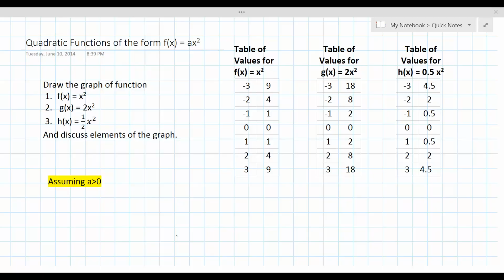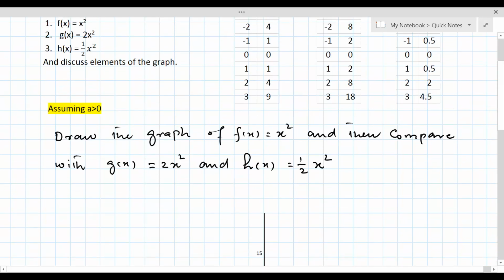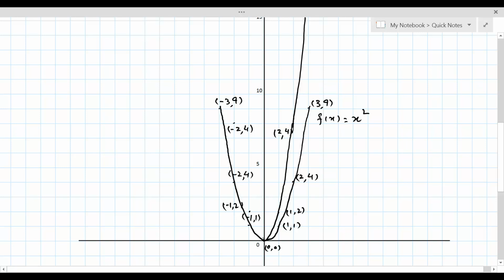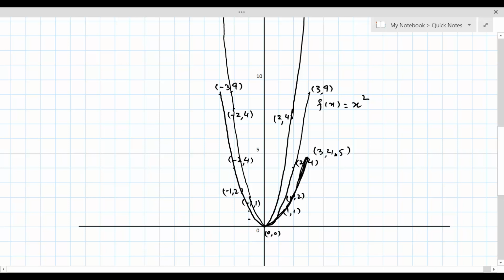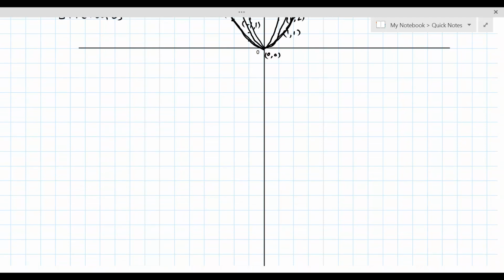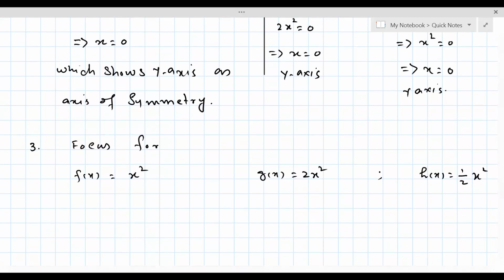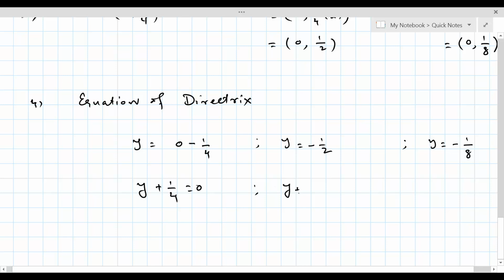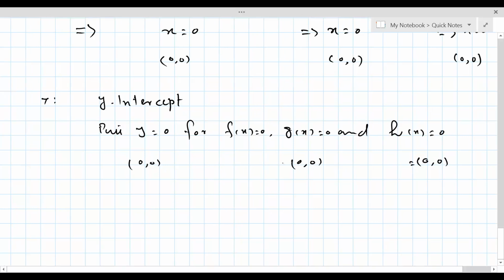Vertical Stretch in Quadratic Functions Lesson 4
This video explains effects of Vertical Stretch in graphs of Quadratic Functions.